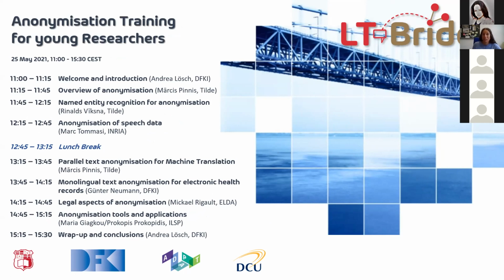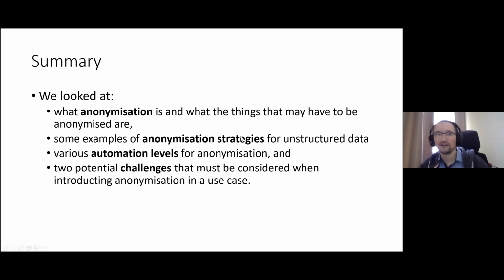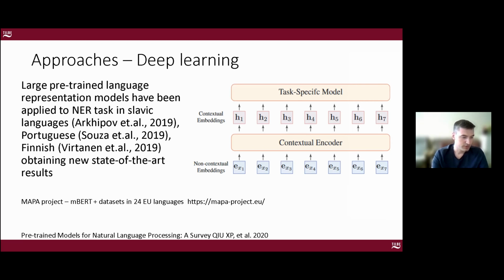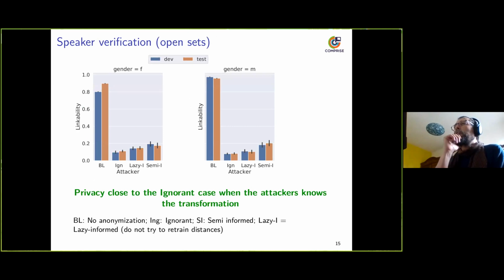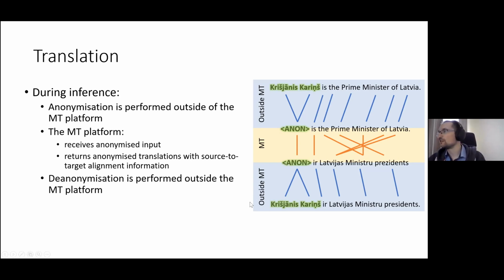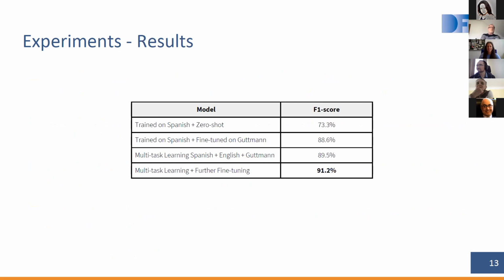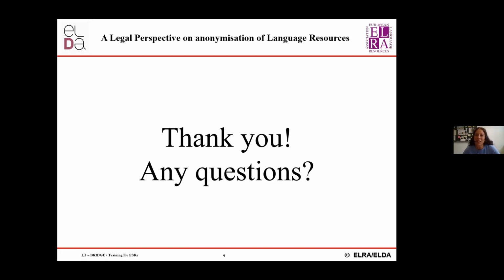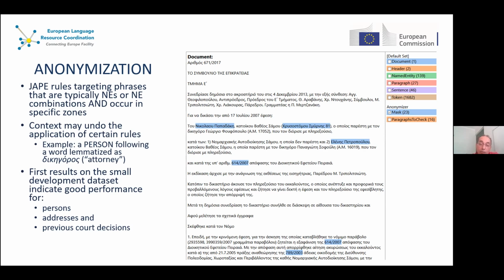Anonymisation Training for Young Researchers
25 May 2021, 11:00 - 15:30 CEST
via Zoom